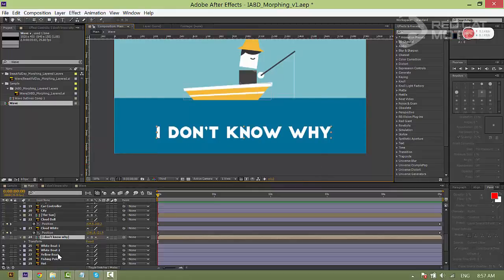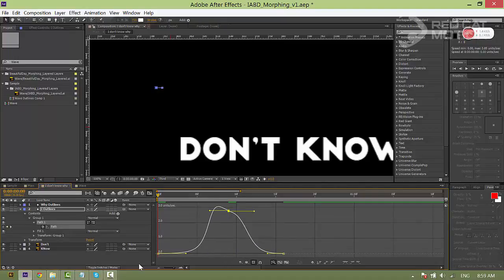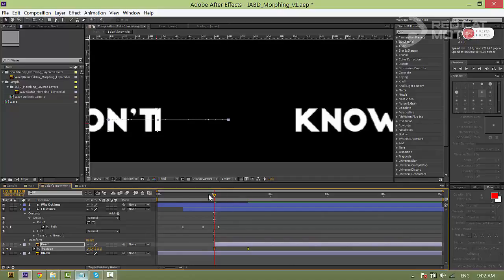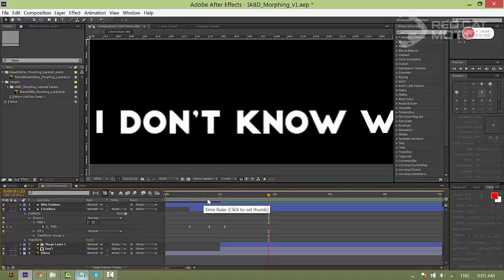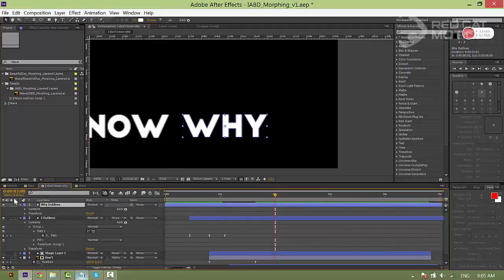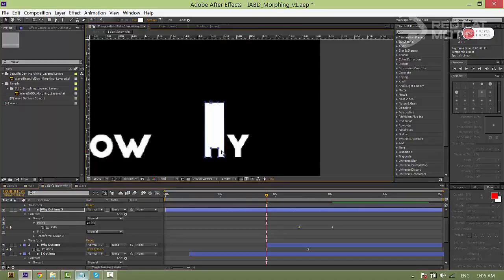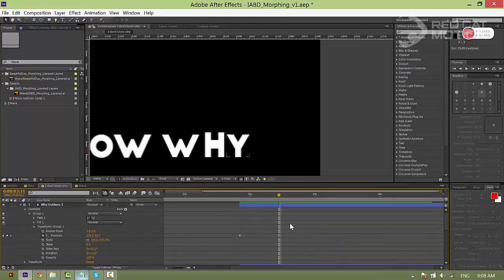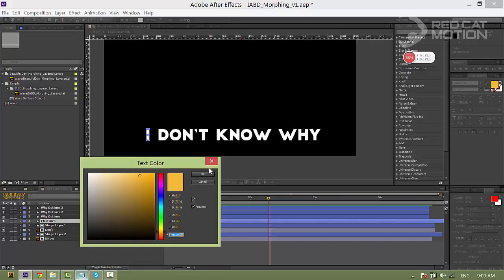Morphing Animation Tutorial: Animating Text (Part 3/6)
This is the third part of the series of English Animation Tutorial. In this series, I'm gonna show you how to animate the transitional effect between 2 different scenes in After Effects using various animation technique.

You will learn how to:
- Working with layers in Illustrator
- Controlling Shape Layers
- Animating Text
- Adjusting Speed Graph for smooth animation
- Playing with Camera
- Morphing 2 different objects
- And more cool stuff you will find out by yourself.

The song I got the inspiration from is It's a beautiful day of Michael Bublé.